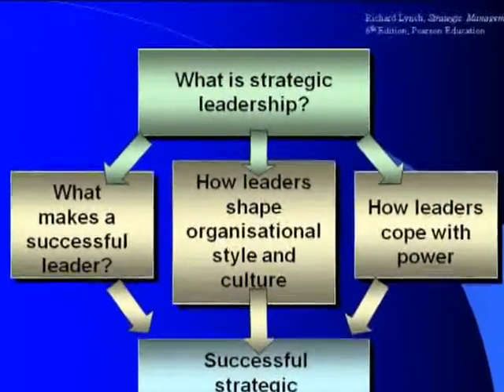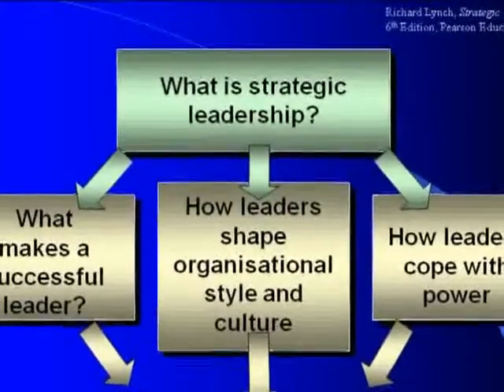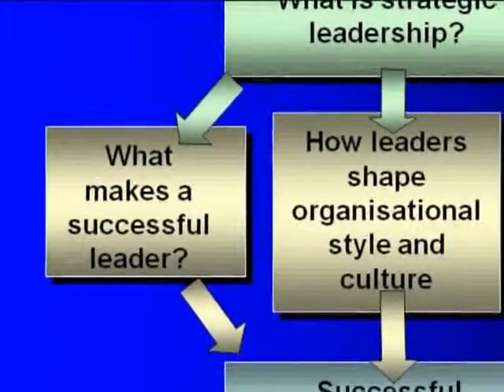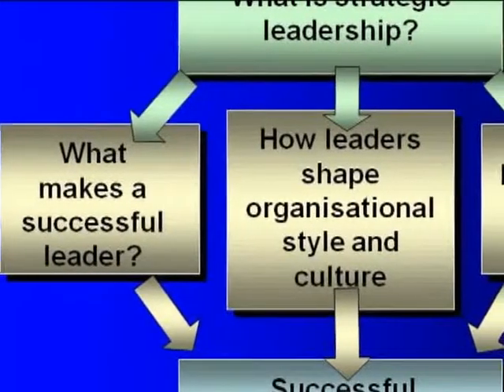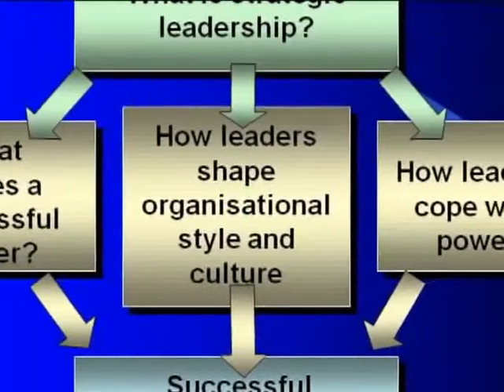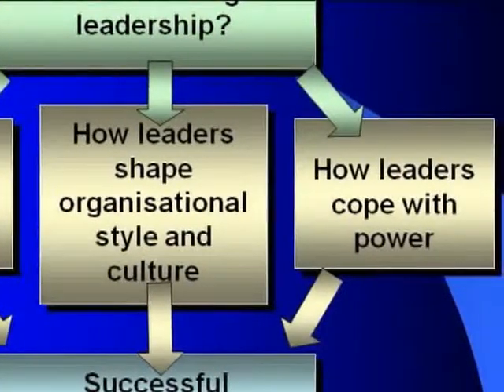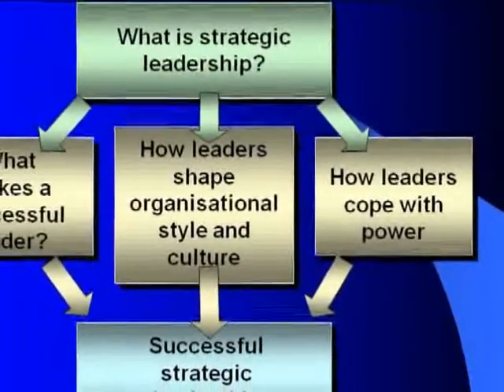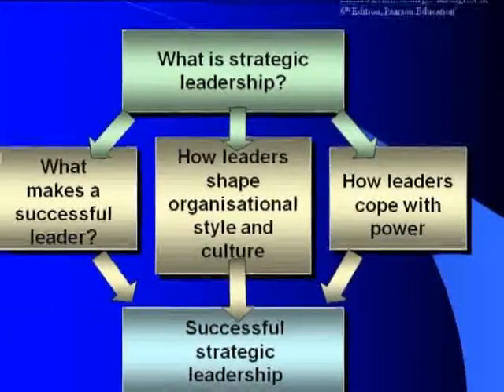Lynch Strategic Management 7th edition Chapter 16 Video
Strategic Leadership - styles of leadership - influencing and coping with power - five main areas